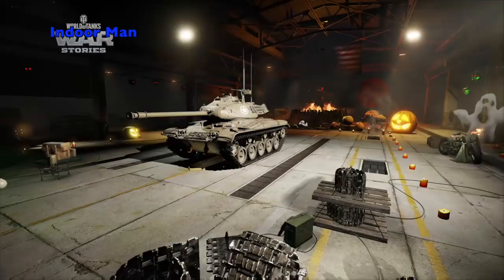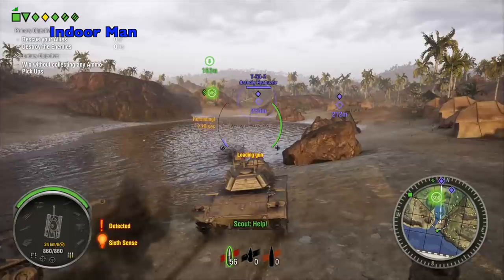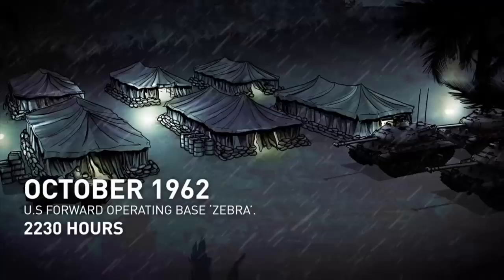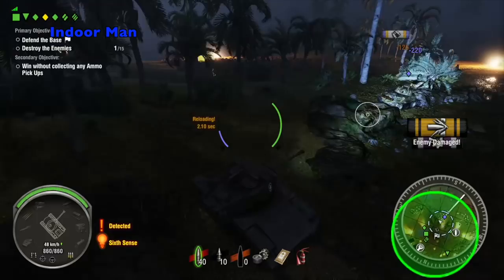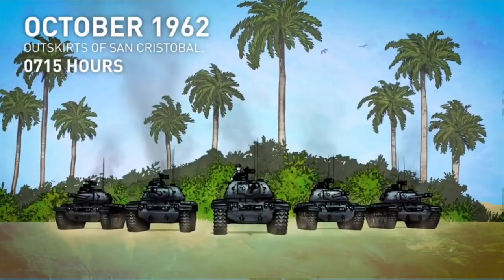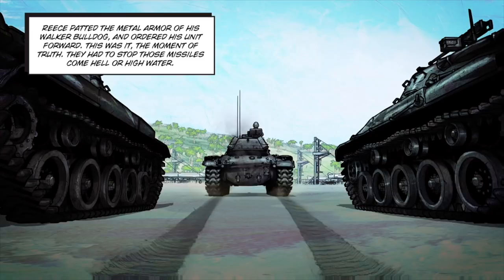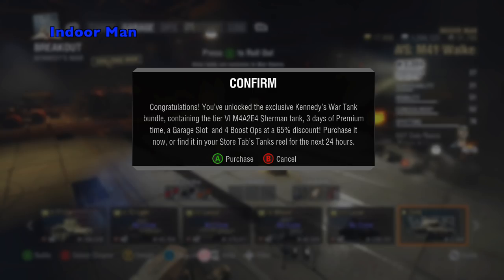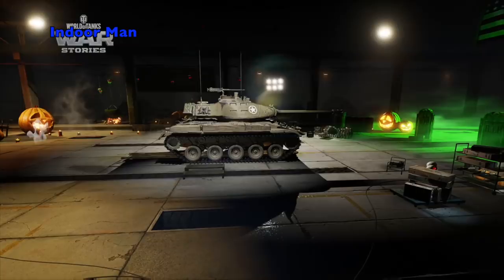WOT Console War Stories Kennedy's War Xbox PS4 Colorblind Mode PvE Campaign | Indoor Man Gaming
Greetings fellow tank commanders, in this video I am playing the World of Tanks Console exclusive War Stories Kennedy's War Campaign. This awesome PvE Mode allows players to complete storylines that re-write history. War Stories Campaigns can be played solo or with another person in Co-Op, against complex AI opponents. I am playing through all three Chapters of this campaign using the 2506 which is a premium version of the American M41 Walker Bulldog tier 7 light tank used exclusively for use in War Stories missions.